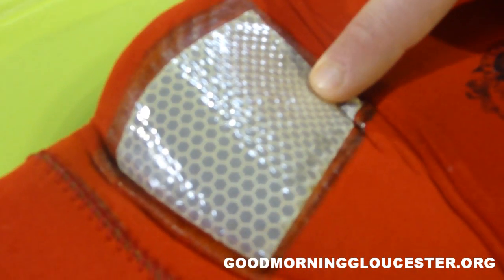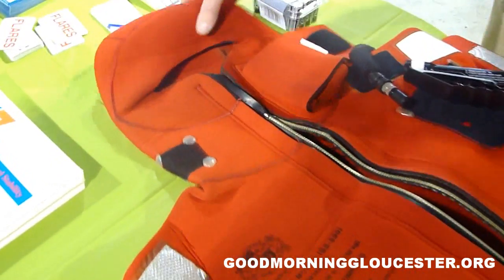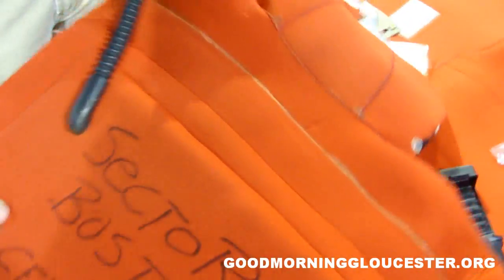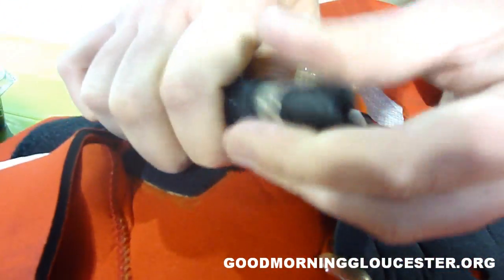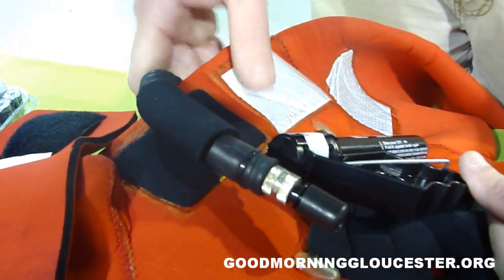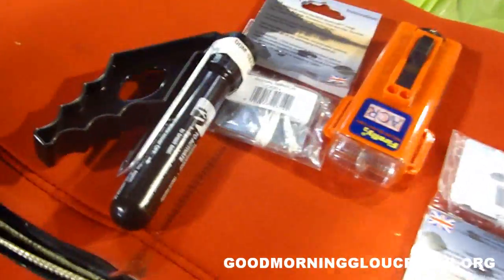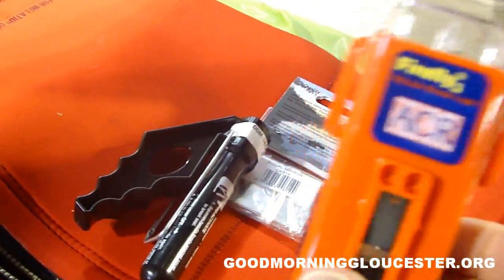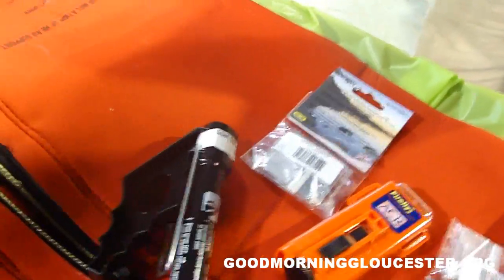Survival Suit Demonstration at US Coast Guard Station Gloucester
During Fishermen Family and Friends Day at US Coast Guard Station Gloucester Marine Technician Second Class Jim demonstrates the parts of a survival suit.